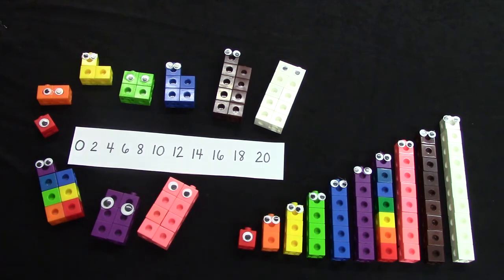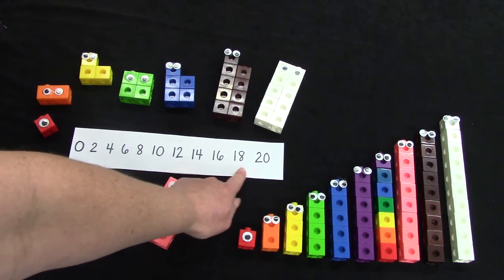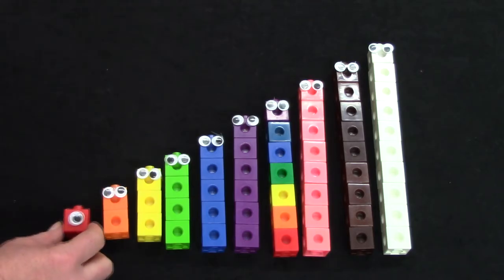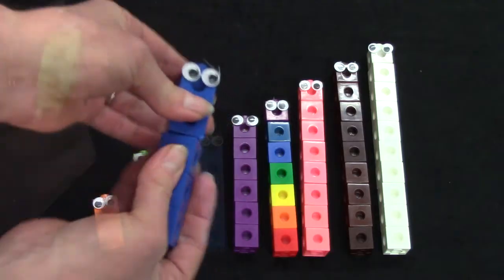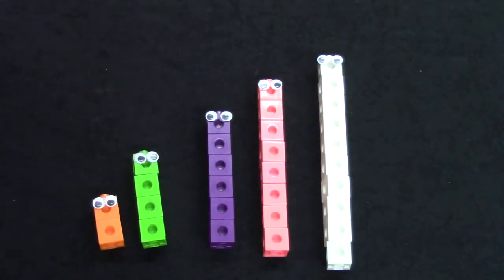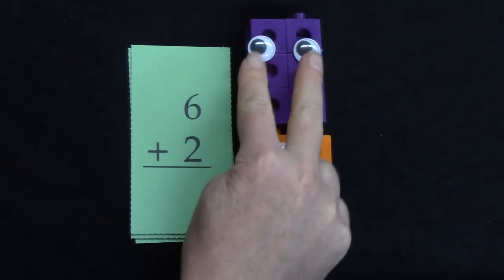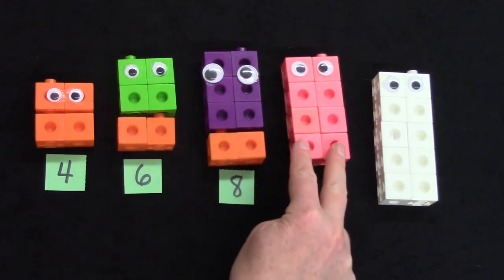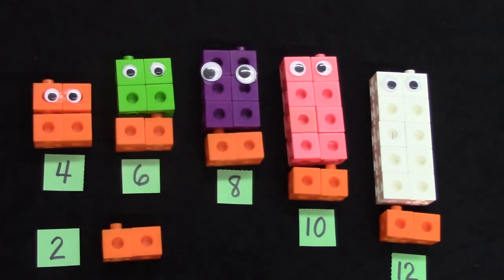Grade 1: Math Lesson #57 Adding 2 To Even Numbers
Welcome to our online first grade math class. Join me as I review adding two to even numbers.

This video corresponds to the first grade (grade one) Saxon math curriculum lesson #57 Adding 2 To An Even Number.   It also introduces concepts included in the first grade math curriculum from Abeka, ACSI, Scott Foresman,  Harcourt Math, and Math You See.